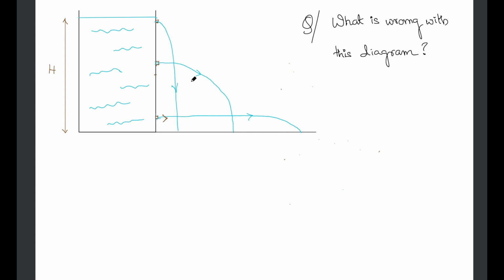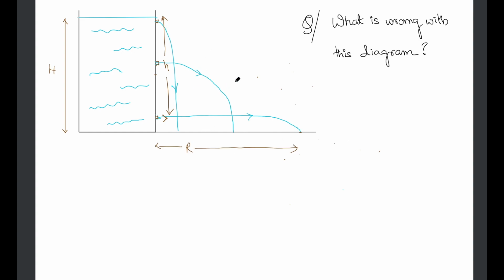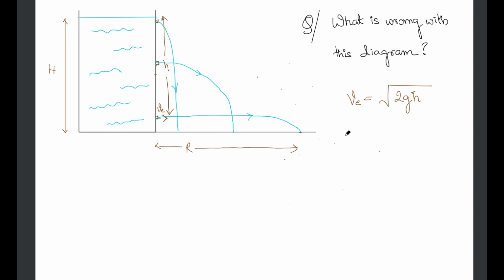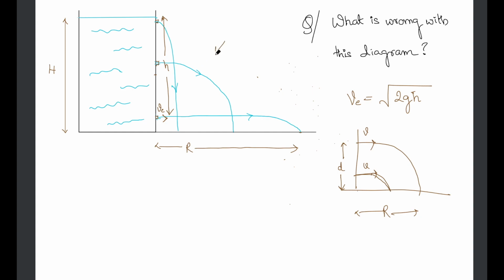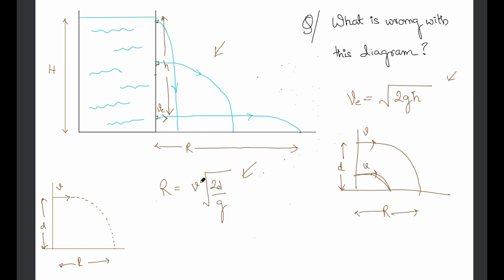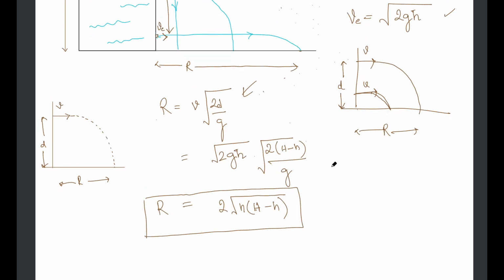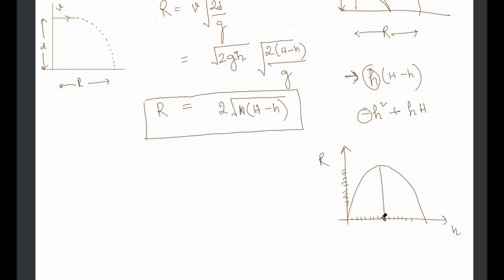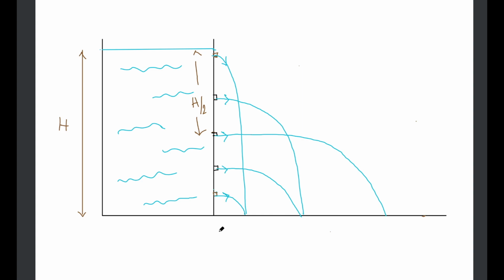Solution: Water Tank Paradox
Solution: Water Tank Paradox, Law's of motion, Torricelli's Law